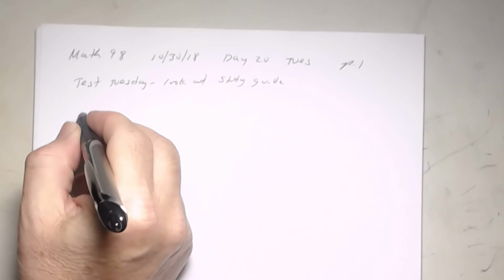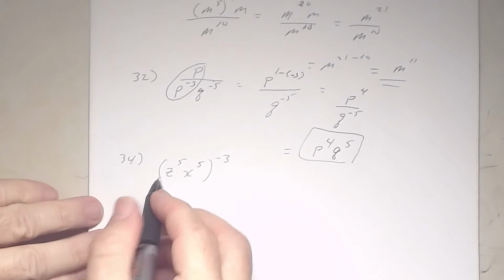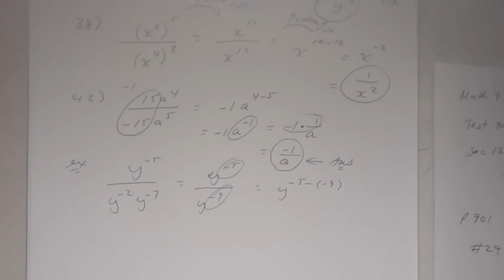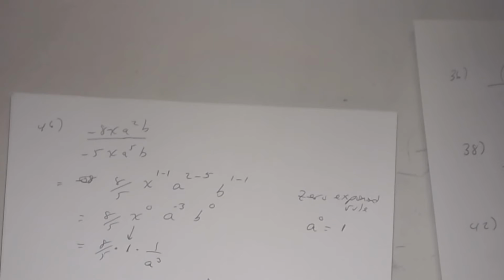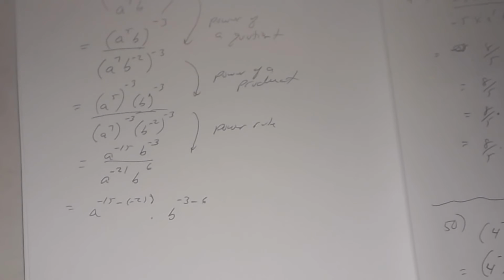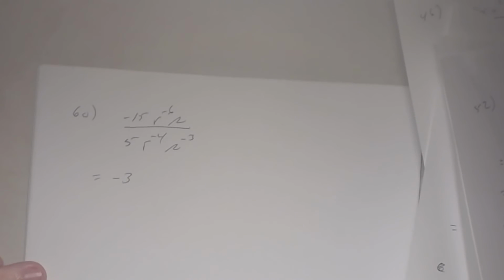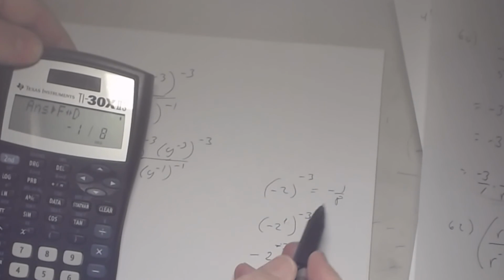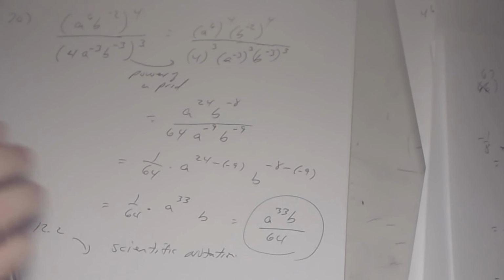M98 D20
Math 98  Day 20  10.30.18 Tuesday